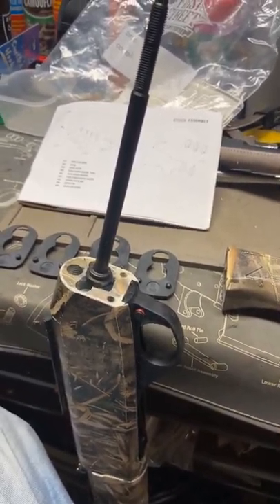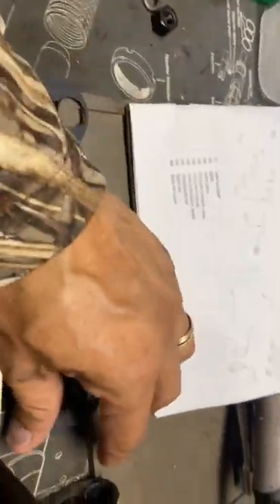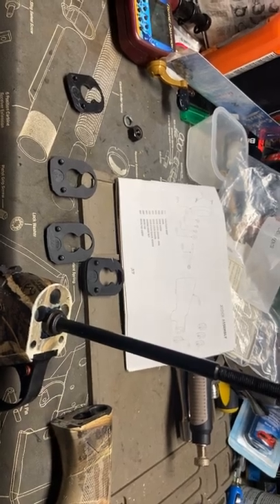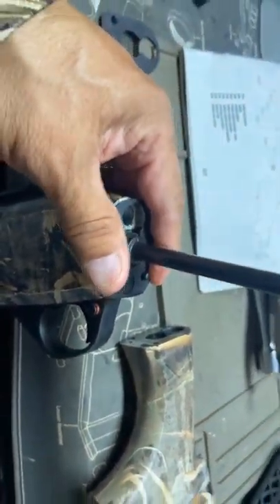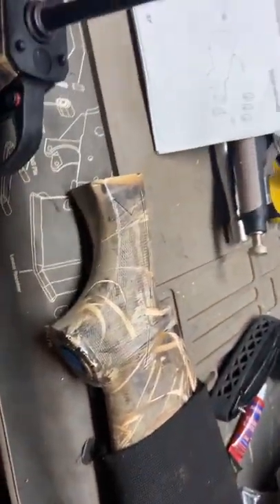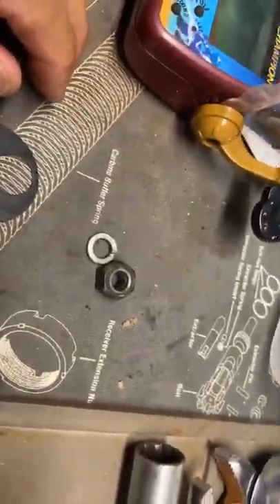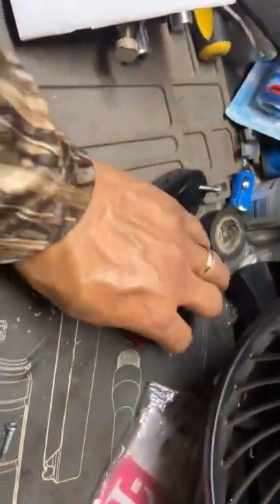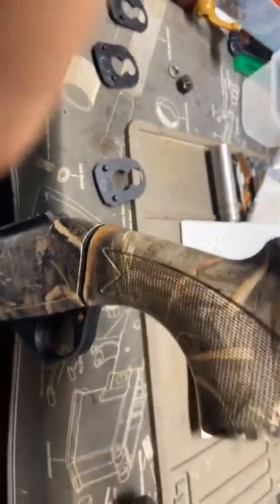February 8, 2020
Stoeger m3000 adjust can’t for shooting to high or to low